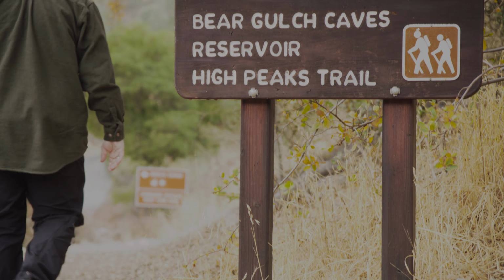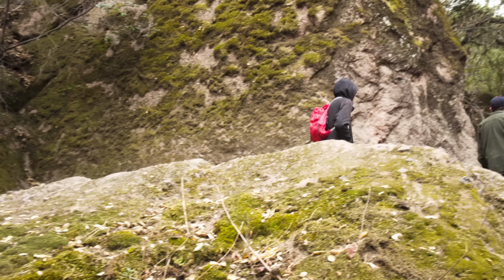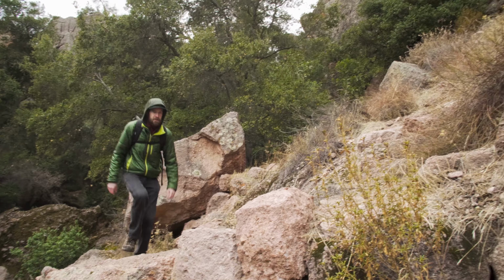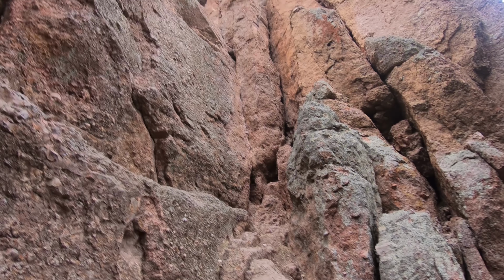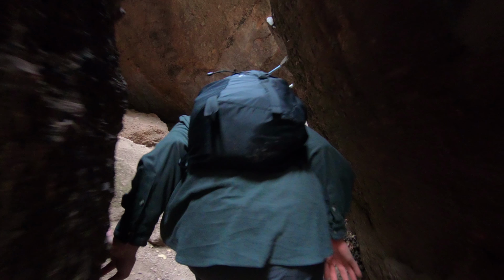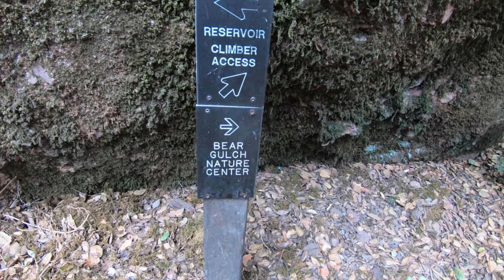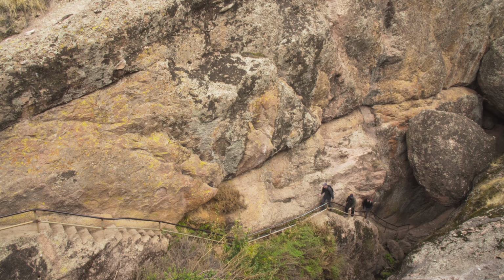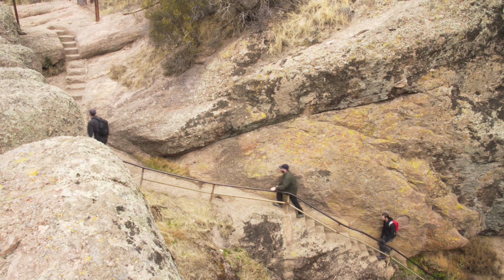S2E2: Bear Gulch Caves & Reservoir - Pinnacles National Park, CA - December 24, 2017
Bear Gulch Caves & Reservoir - Pinnacles National Park, CA - December 24, 2017

Our friends Matt and Erik joined us on our return to Pinnacles National Park. This time, we made our way through the Bear Gulch Caves to the Bear Gulch Gulch Reservoir. You can find our first episode in Pinnacles National Park, where we hiked the Balconies Caves and Balconies Cliffs trails through the Balconies Caves.

We hope you enjoy this episode and, if you do, please hit the "Thumbs Up" button and share it on your favorite social media site.

Trails We Hike was created by Jeremy Pruitt & Jim Smyth

Original music by Jeremy Pruitt (acoustic guitar) & Jim Smyth (percussion).

Video was shot on a Sony a6500 + Rode video mic + SmallHD Focus + Manfrotto tri-pod w/ video head, and a GoPro Hero 6 + Removu S1 gimbal. Footage was edited in Adobe Premiere w/ animation from Adobe After Effects.

The acoustic guitar is a Larrivee OM-40 in CGCGGC tuning, and the percussion is a Schlagwerk Bass Cajon and Cajinto with egg shakers. All instruments were recorded on a Zoom H6 and mixed using Avid Pro Tools First.